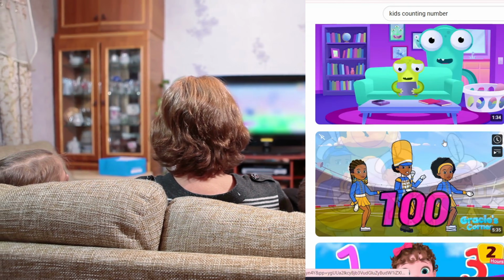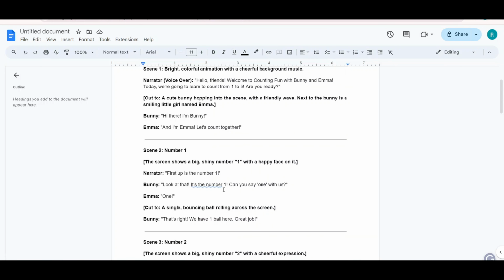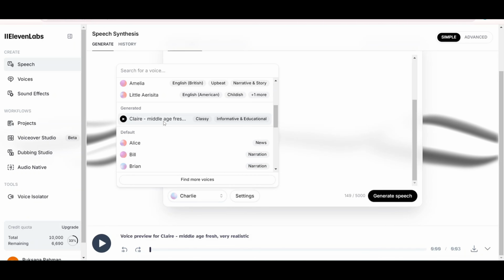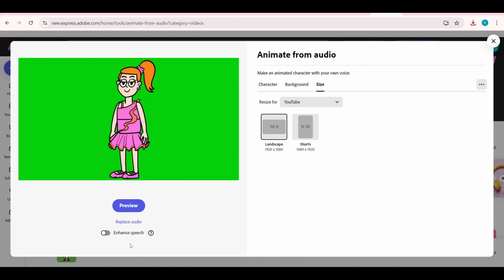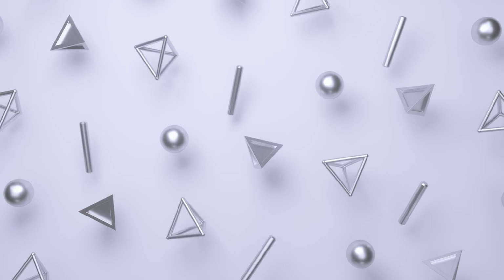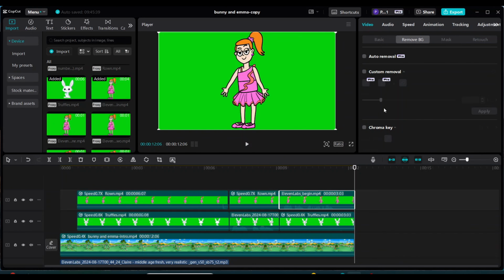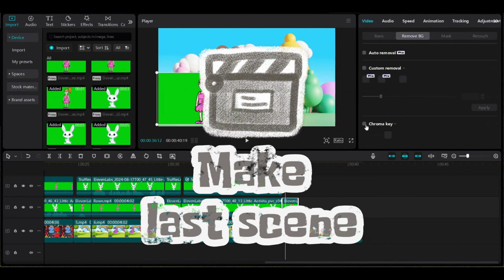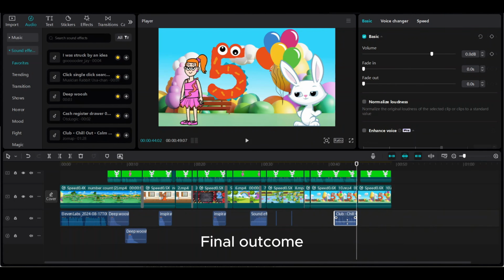How to Create Kids Learning Video | Create Cartoon Animation |Talking cartoon|Canva & AI Animation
How to Create Kids Learning Video with AI| Canva Animation | AI Animation|
adobe animate tutorial|kids learning videos
How To Make Talking Cartoons Absolutely FREE using AI
How to Make Animated Cartoons for Kids With AI | Faceless Kids Channel
Welcome to our Kids Learning Tutorial on Canva and AI! Dive into the design world with Canva for a faceless youtube channel., where you'll learn to create vibrant visuals step-by-step. We also introduce the basics of AI with engaging, kid-friendly explanations. Our videos feature clear guides, powered by ElevenLabs for voiceovers and CapCut for editing, ensuring a smooth and fun learning experience. Ideal for young content creators and aspiring designers, our tutorials combine education with entertainment.

⌚TimeStamps:
0:00 Intro
1:11– Script Generating with Chat GPT
1:44 –Background Generate with Canva
5:21 -Audio generate with Elevenlabs
6:14 – AI animation and LipSync generate with Adobe Express.
9:09 -Create Silent Bunny and Emma
10:21 – Editing the AI animation Video on CapCut
17:59 Conclusion& End Screen

👇Relevant hashtags
📺 CapCut Contents:
how to make a animation video
how to make kids video
animation video
animation with canva
how to create ai animation video free
how to create animation videos
how to create cartoon video
how to make cartoons for youtube videos
school animation video
How to create FACELESS kids ANIMATION videos with CANVA
Earn Money With AI By Creating Animation Video
how to create kids youtube channel
How to Create Talking Animation
how to faceless channel with AI
made kids animation by Canva
how create cartoon animation video
create cartoon video
how to make animated cartoons
how to make animated videos
make animated videos with ai
 make cartoon animation video with ai
Cartoon Animation in Canva
Create Faceless Kids Animations
Faceless Animation for Kids Using Canva
AI Animation video
Create 3D kids animated stories with AI
Ai Video
How to Create 3D Animated Videos For Free with AI
Animation Video
3d animation video
make money online with ai animation video
3D Animated Story AI
create animation
how to make kids cartoon videos
How to Create Kids Learning Video youtube
How to Create Kids Learning Video game
How to Create Kids Learning Video maker
How to Create Kids Learning Video about autumn
faceless youtube channel
make kids animation
free educational videos for kids
interactive educational videos for kids
great educational videos for kids
interactive learning videos for kids
free teaching videos for kids
alphabet learning videos for kids
interactive videos for kids
educational learning video for kids

This video is meant for informational and entertainment purposes only and does not constitute financial advice. I am not a financial advisor. Any decisions you make based on the content of this video are your responsibility.